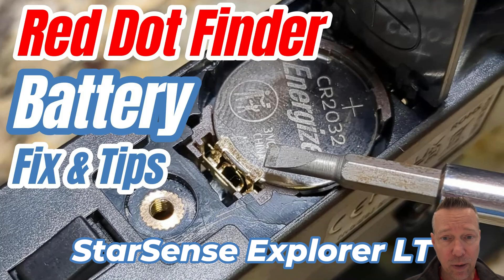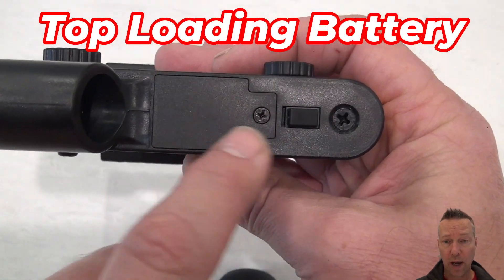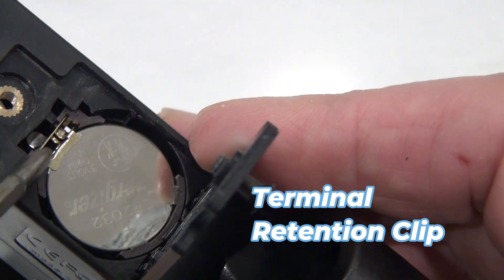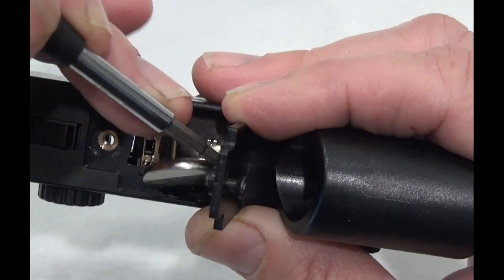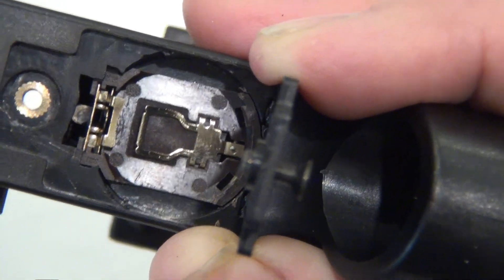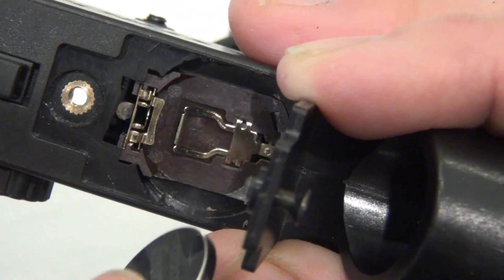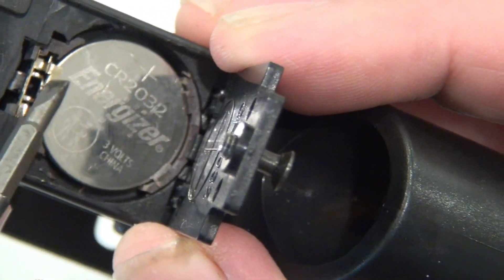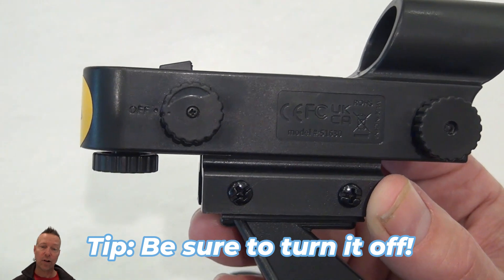Celestron Red Dot Finderscope Battery 💡Tips and Tricks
Is your StarSense Explorer LT red dot finder scope not working? This video shows you the details of exactly how to replace the CR2032 battery in your Celestron StarSense Explorer LT telescope's red dot finder scope. See step-by-step instructions for replacing the battery in your finderscope and tips for maximizing battery life and keeping your finder scope in top condition.

👍Best of luck with your setup!  -Steve

-Steve

⌚ BOOKMARKS
00:00 Introduction
00:17 Finderscope
00:32 Top Loading Battery
00:55 2032 Battery
01:06 Battery Terminal Retention Clip
01:17 Battery Retaining Tabs
01:27 Tip: Remove from Retention Clip Side
02:11 WRONG WAY!
02:42 Install New Battery the Right Way!
03:22 Battery is seated tight & Attached Cover
03:37 Tip: Turn it off after use!  ;)